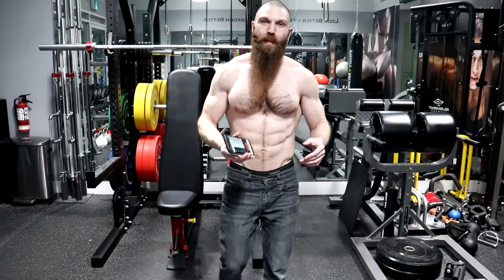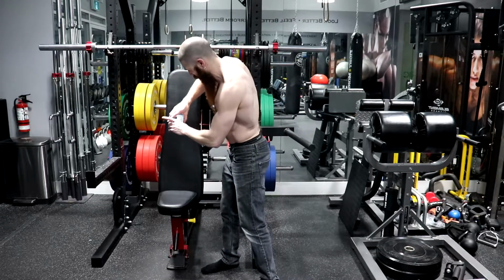DIP CHALLENGE: 75 CHEST DIPS IN 60 SECONDS | CALISTHENICS WORKOUT CHALLENGE | NO EQUIPMENT WORKOUT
Can you do 75 Chest Dips in 60 seconds??? Holistic Health Coach, Stephen Daniele, issues another Workout Challenge!!! This time, it's a Dip Challenge! You only require a dip bar, but can also do the Dips Challenge using a chair, if you're unable to perform Chest Dips with the Dip Bar, or, if you would like a no equipment workout challenge!!!

⏰TIMESTAMPS⏰
0:00 Preview
0:22 My Dip Challenge: 60 Chest Dips in 60 Seconds
0:57 MY WORKOUT CHALLENGE: 75 DIPS IN 60 SECONDS!
2:41 Workout Challenge Recap
3:03 Thanks for Tuning In. Please Like, Share, Comment, and Subscribe!!!